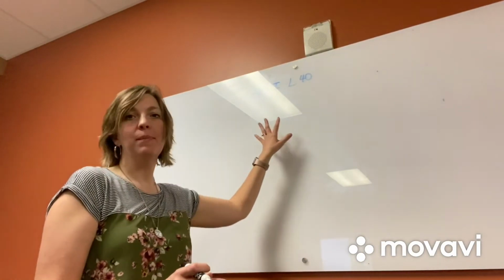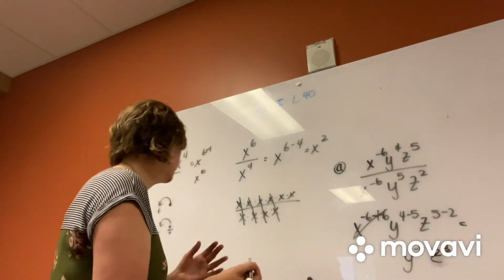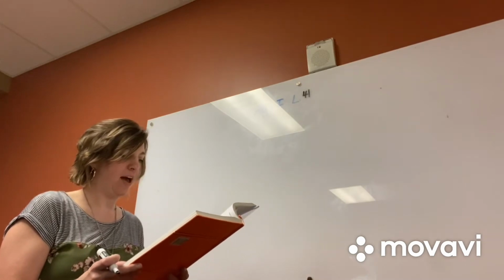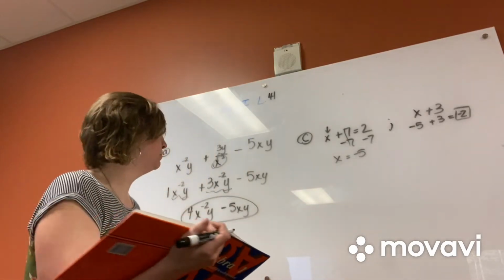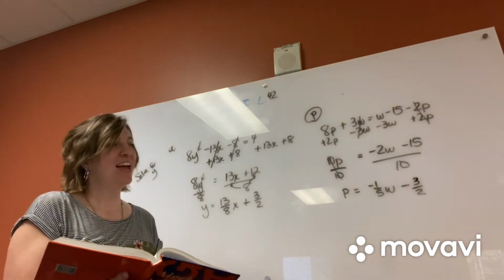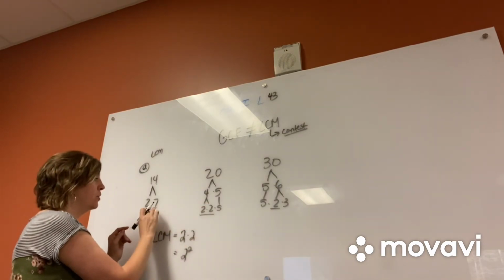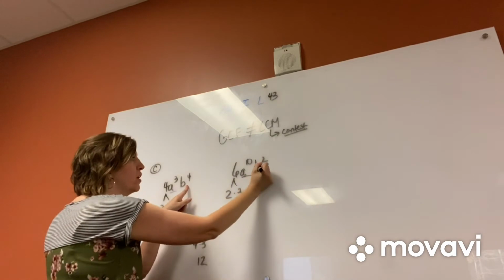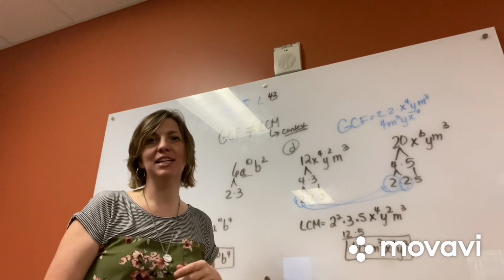Saxon algebra 1 lesson 40-43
Algebra 1 lesson 40-43 lesson and practice